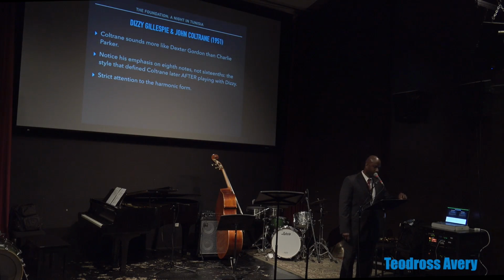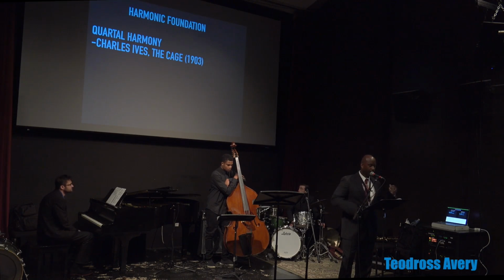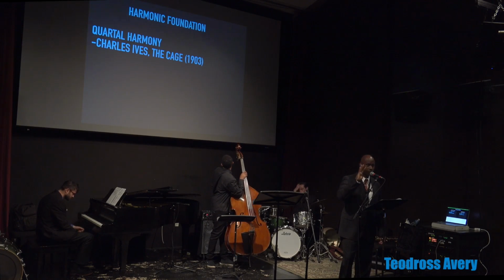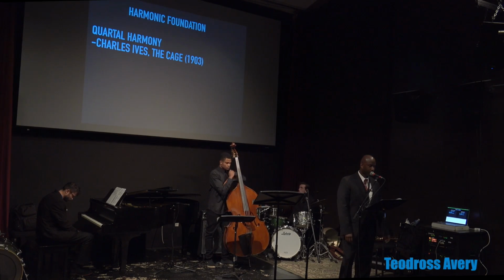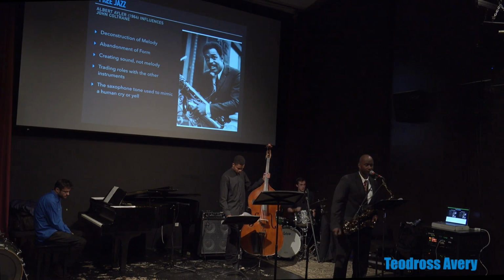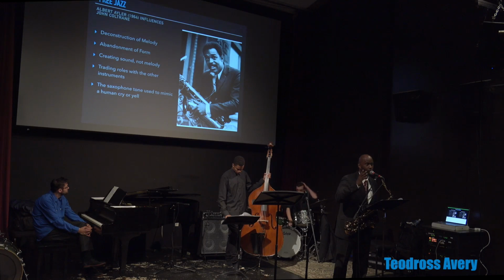Teodross Avery Lecture/Performance on John Coltrane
This is a Lecture/Performance about
The Music Of John Coltrane:
From So What (1959) through Impressions (1966)